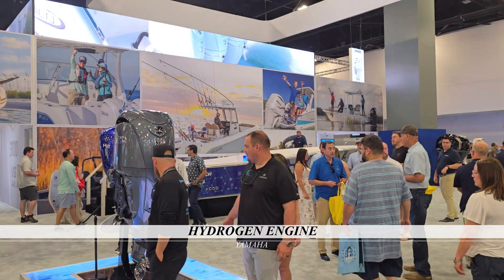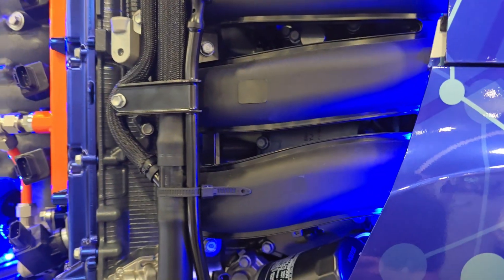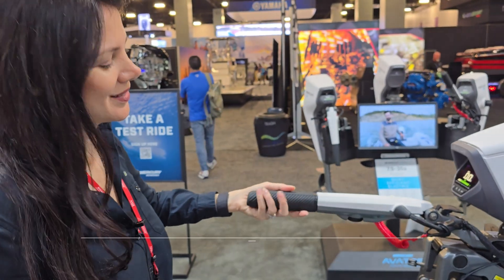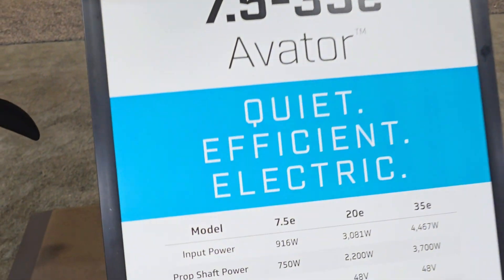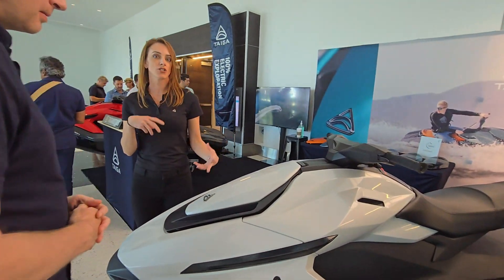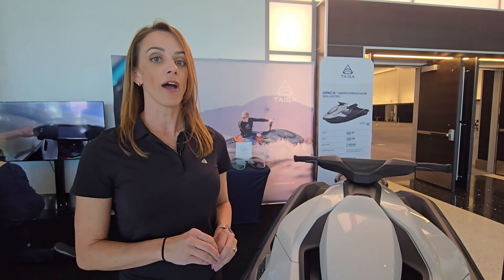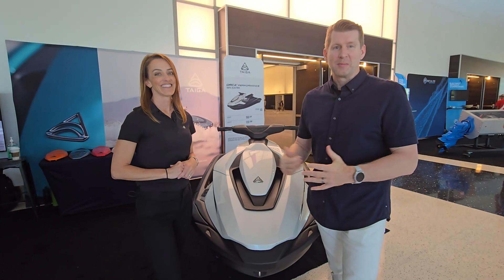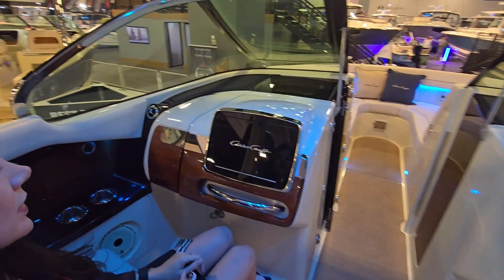2024 Miami Boat Show New Technology! Hydrogen Engine, Mercury Avator, Taiga Orca!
See the new technology featured at the Miami Boat Show including the Yamaha Hydrogen Engine, Mercury Avator electric outboard motor, and the Taiga Orca All-Electric wave runner.